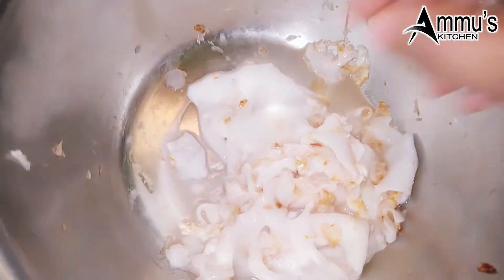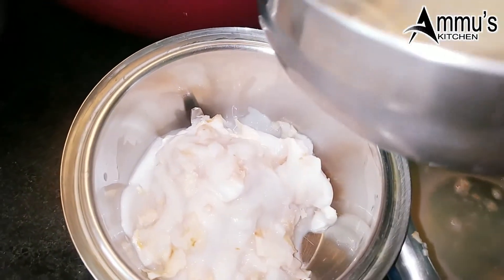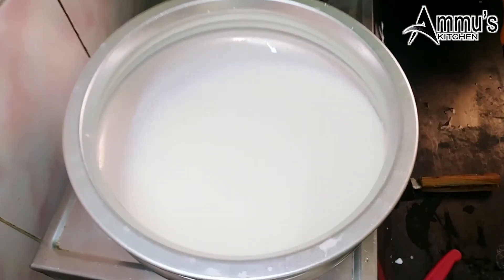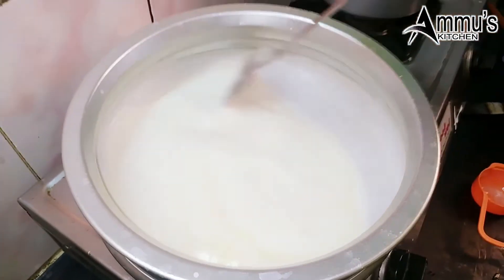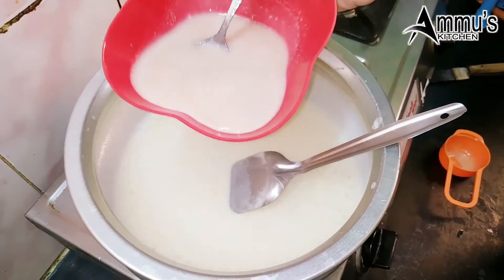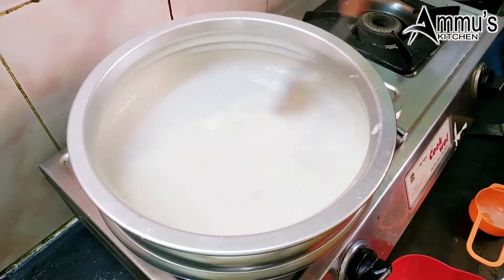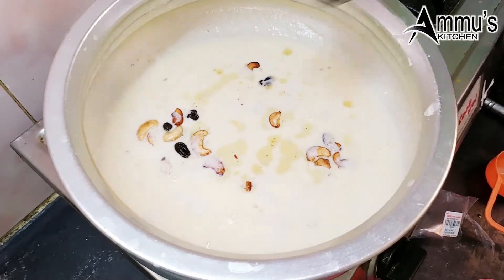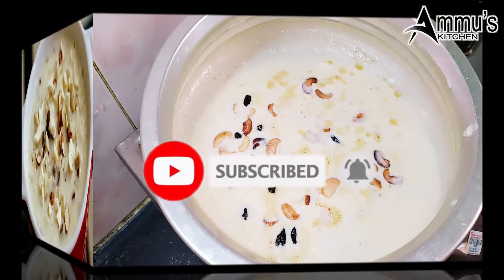Awesome Tasty Tender Coconut Payassam | ഇളനീർ പായസം | Kheer Recipe | Ammus Taste Of Kitchen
Hi dears,

Today i am going to introduce an " Awesome Tasty Tender Coconut Payssam Recipe ". It is very tasty recipe & also very famous in south indian dessert, mainly prepared in kerala & tamilnadu. It is very simple and quick to make kheer variety.So follow all the steps which i have given.

 Lets move on to the video.

-Awesome Tasty Tender Coconut Payassam
-ഇളനീർ പായസം
-Payassam Recipe

Tender Coconut Payassam /  ഇളനീർ പായസം
INGREDIENTS:
TENDERCOCONUTS-3
TENDERCOCONUT WATER -3/4 CUP
COW MILK-1 LTR
GHEE-1 TSPN
CARDOMOM-4
CASHEWS KISSMISS-
MILKMAID-3/4 CUP
SABOON RICE-1/4 CUP

Hope you enjoyed this video. It makes me so happier.

                                                  THANKYOU.